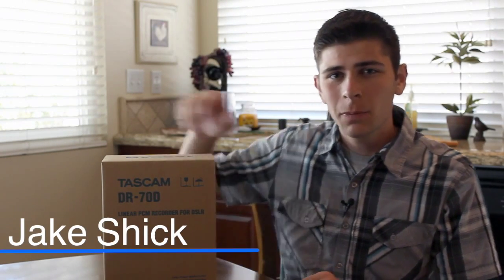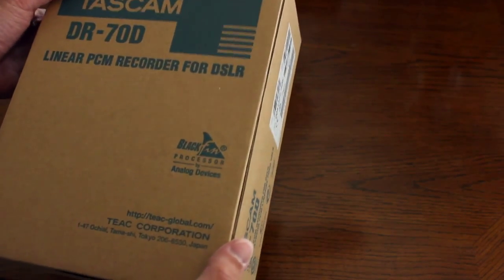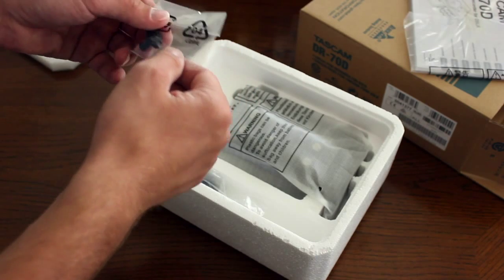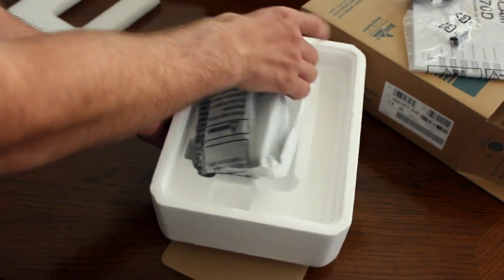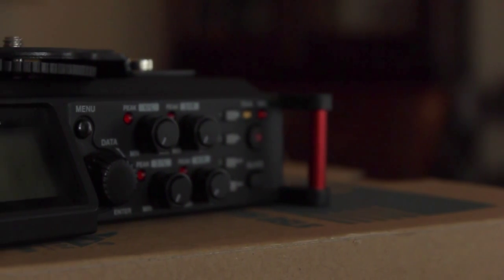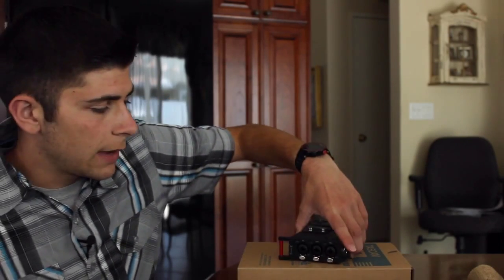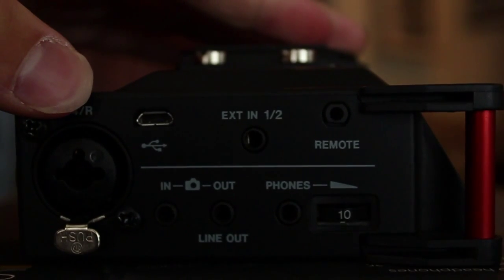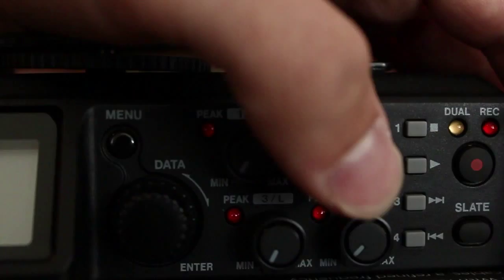Tascam DR70D Unboxing and Review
Here is an unboxing of the new Tascam DR 70D audio recorder for DSLR cameras. This is my first unboxing, so there are some problems that I hope to fix in future unboxings. Let me know what you think.